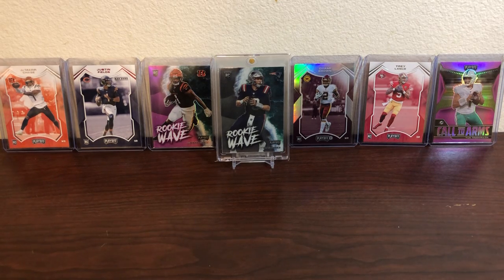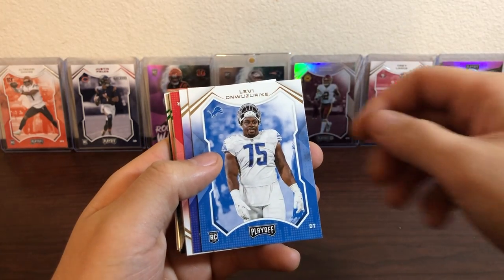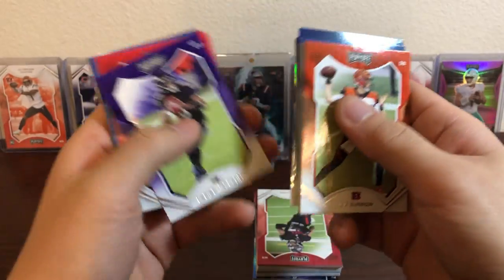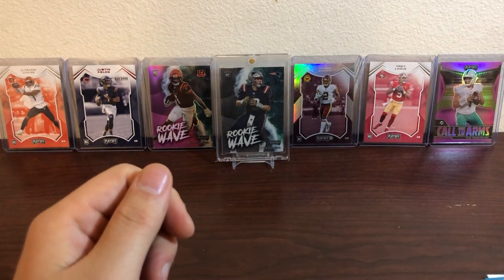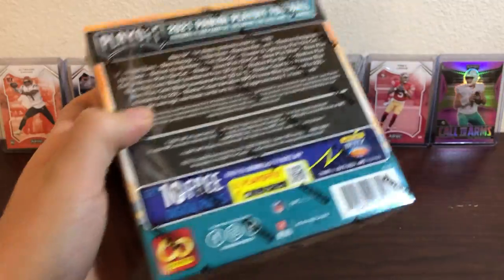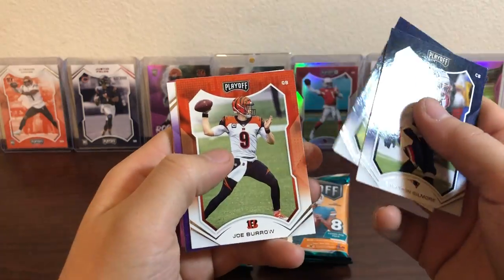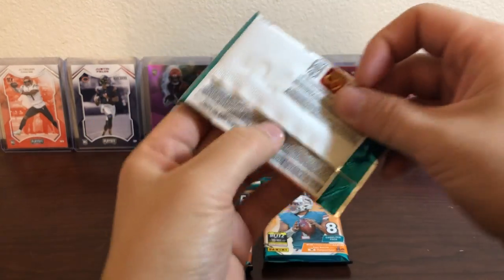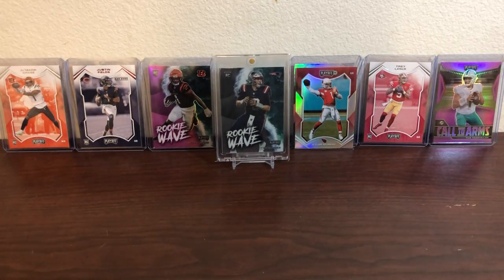2021 Playoff retail battle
Reviewing 2021 Playoff retail of a celo (fat pack), hanger box, and mega box! Let’s see what’s the best!